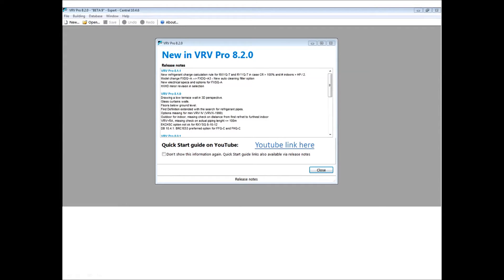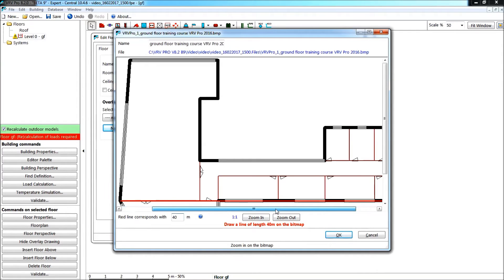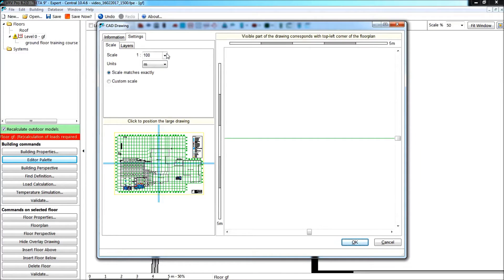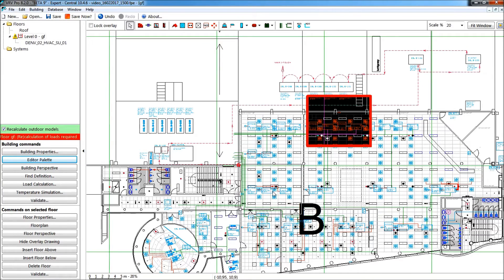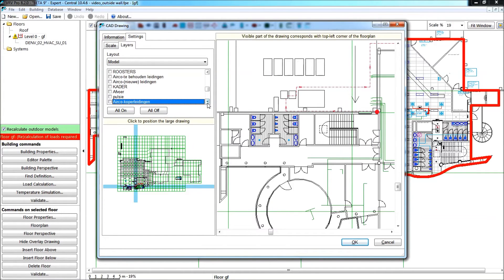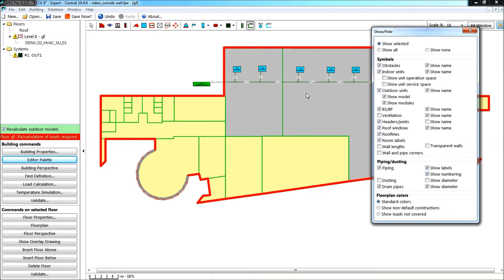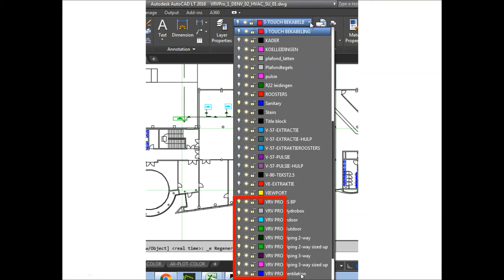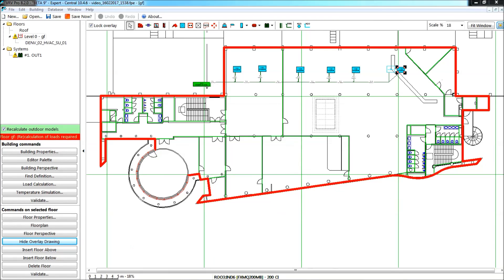VRV PRO New version V8 2 (AutoCad compatibility)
With this new version of VRV Pro you can make your selection, plot the system on an AutoCad file without having the software on your computer.